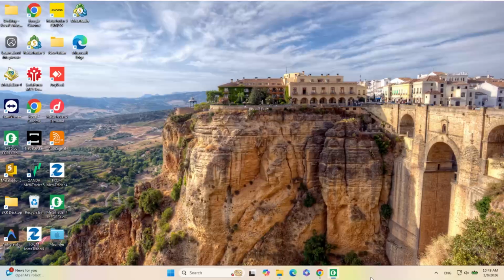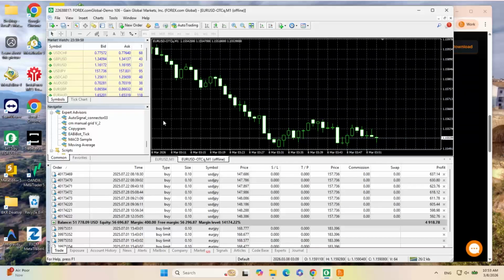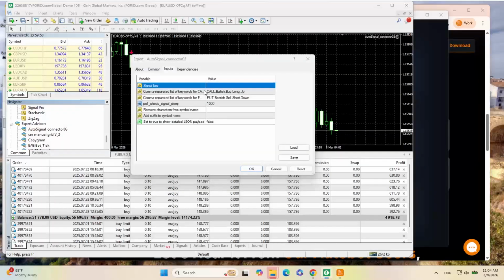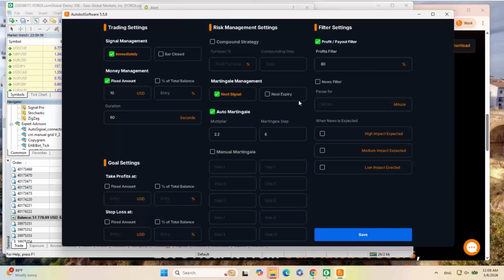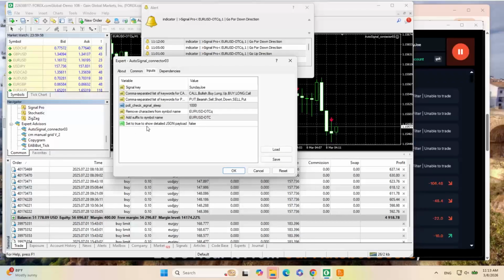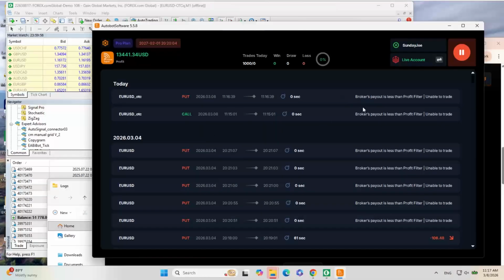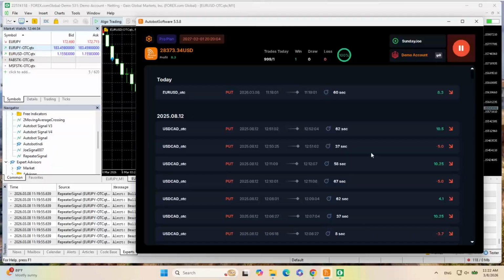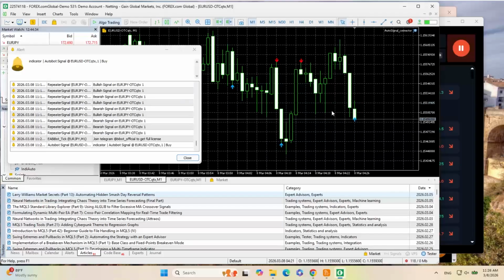Tutorial: How Send MetaTrader 4/5's Indicator to Any Binary Options Broker and Automated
Download Indicator as you've seen in the video:
1. Signal Pro for MT4
2. Autobot Signal for MT5